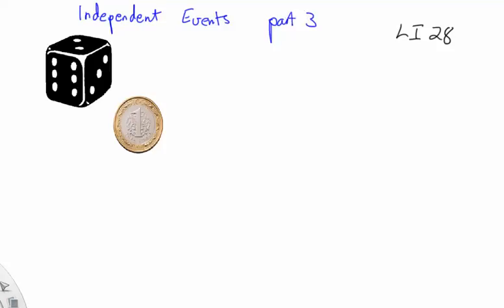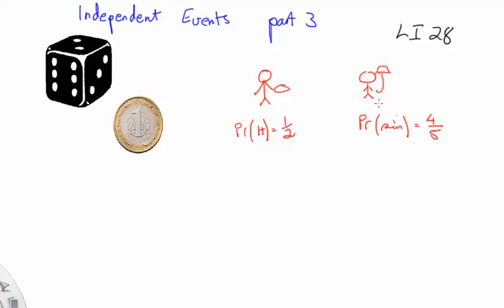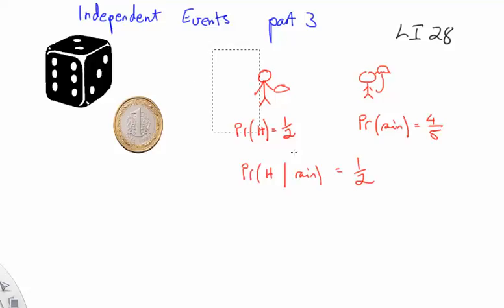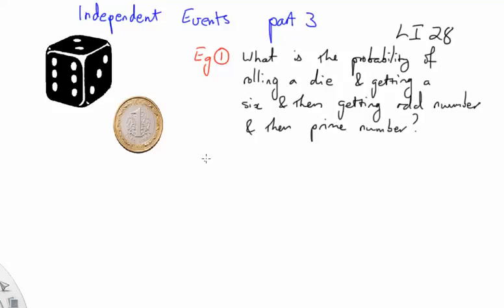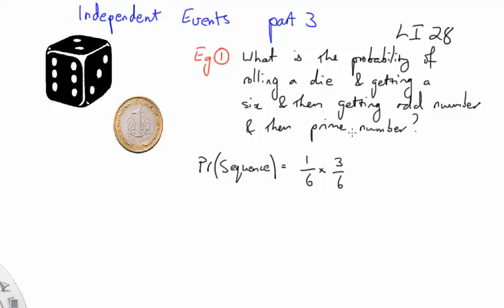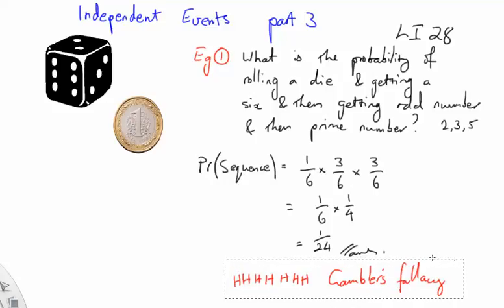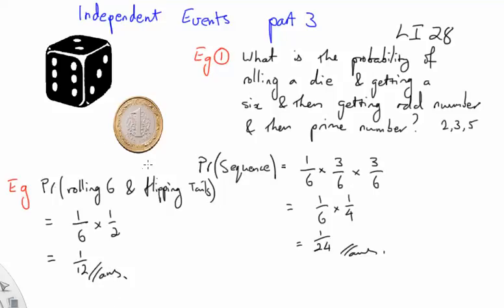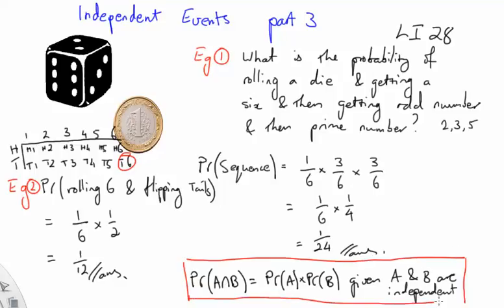28 Independent events part 3